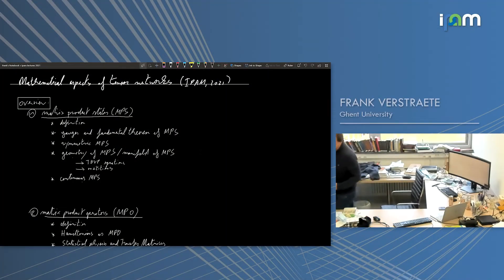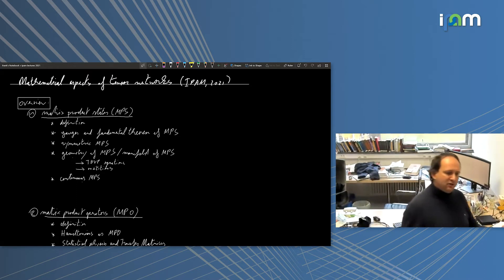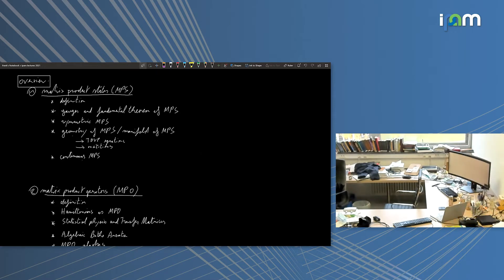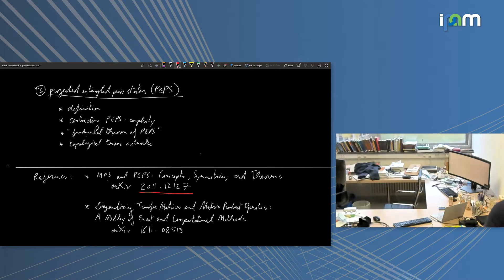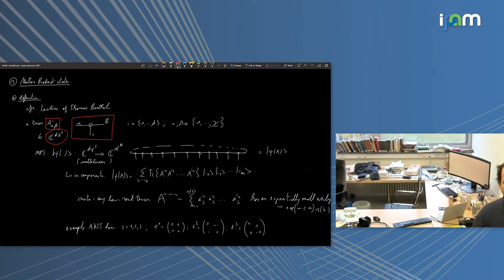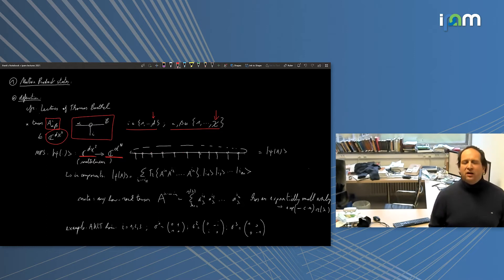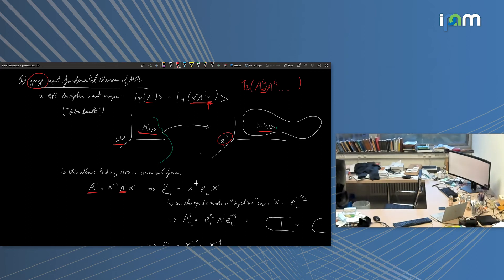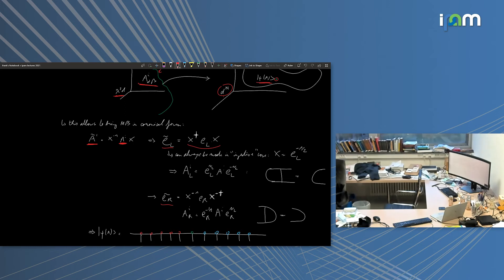Frank Verstraete: "Mathematical Aspects of Tensor Networks (Part 1/2)"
Tensor Methods and Emerging Applications to the Physical and Data Sciences Tutorials 2021

"Mathematical Aspects of Tensor Networks (Part 1/2)"
Frank Verstraete - Ghent University

Abstract: In these lectures, I will discuss basic mathematical aspects of tensor networks: area laws, the fundamental theorem of MPS, the manifold structure of MPS, symmetries in MPS and PEPS, and quantum topological order.